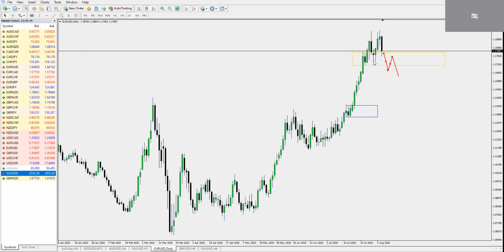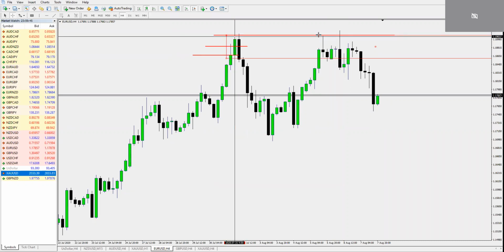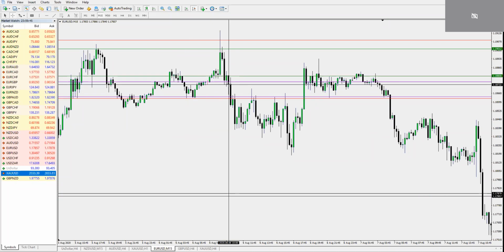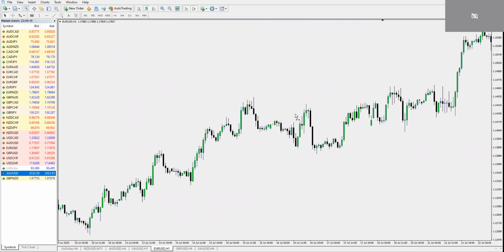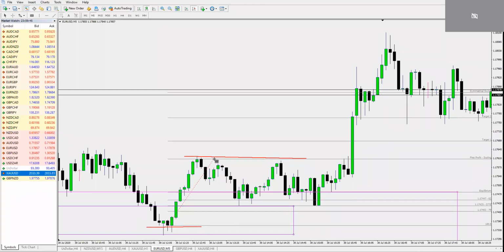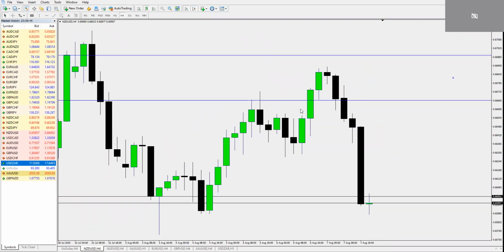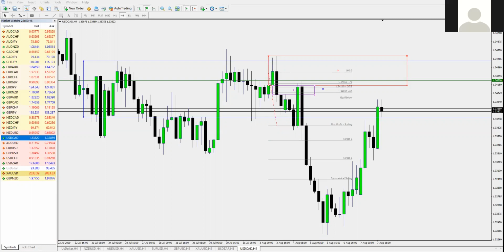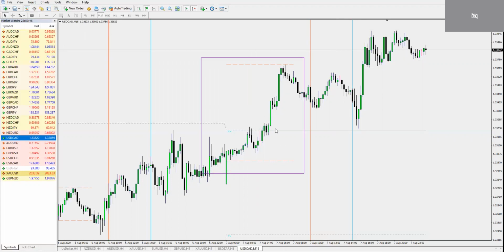Live Q&A Session - Finding entries on all timeframes